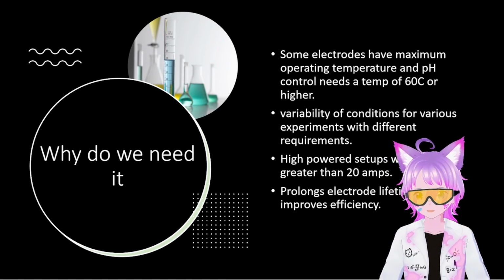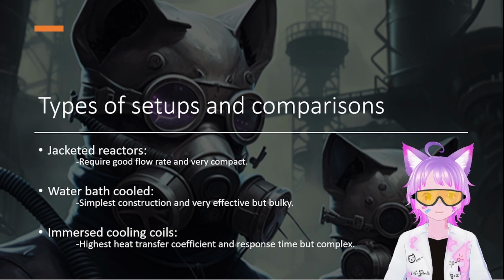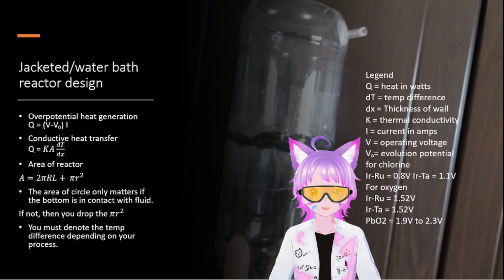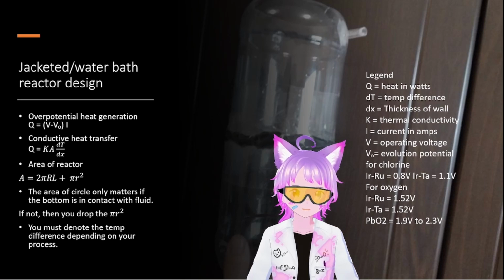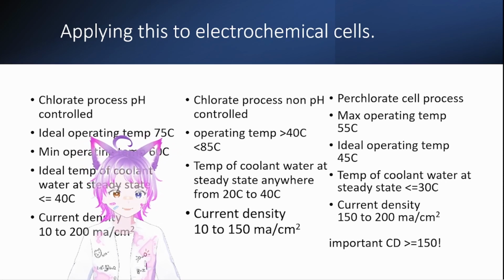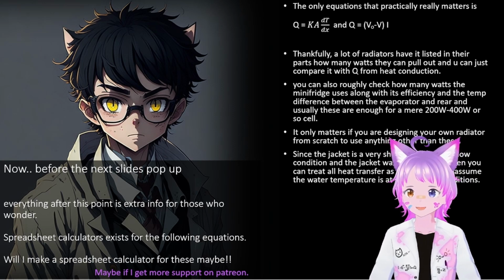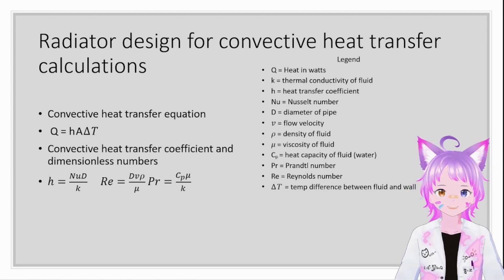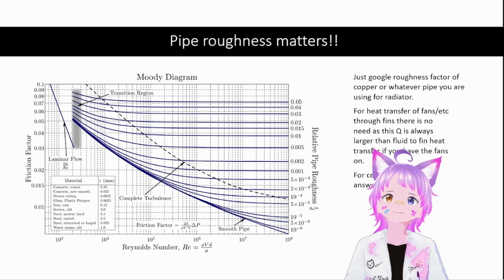How to design a water cooled perchlorate cell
This video talks about the process of creating a cooling solution for high current perchlorate or chlorate cells to either prolong the life of the electrode or keep heat in for chlorate cells.
CCS discord:
Outro:
♥Song :   HITBANG - Demanful

Track: Sparkle - JayJen Music
Watch:
 • 🎧 BACKGROUND Musi...

Podcast Background Music While Talking Interview - Free Music to use, No Copyright - TALK#1
Across The Ocean by JR Tundra
Jazz Piano Bar by Doug Maxwell/Media Right Productions
Forget Me Not by E's Jammy Jams